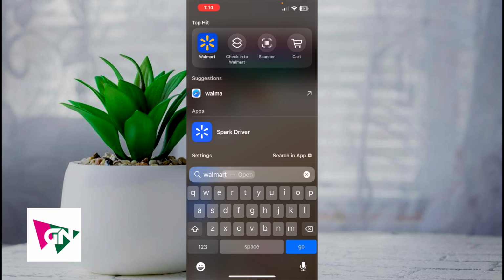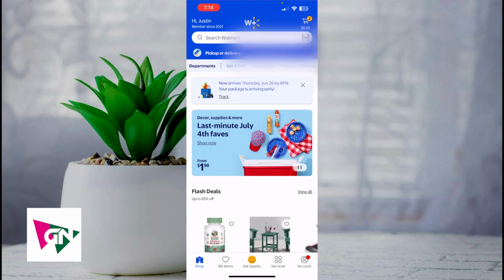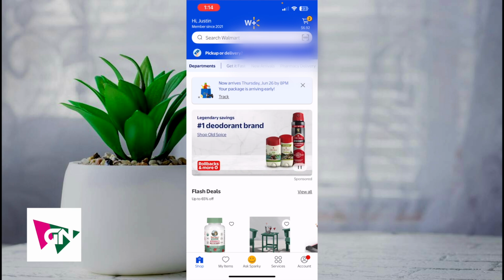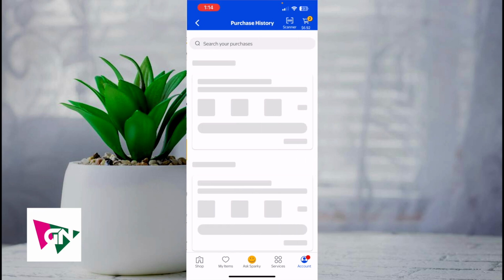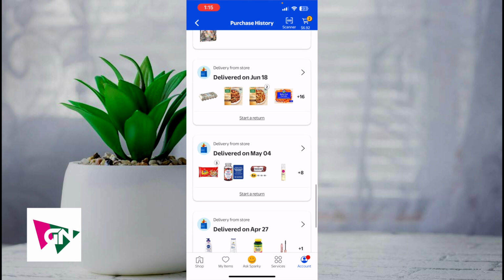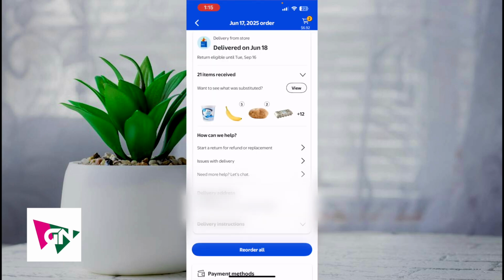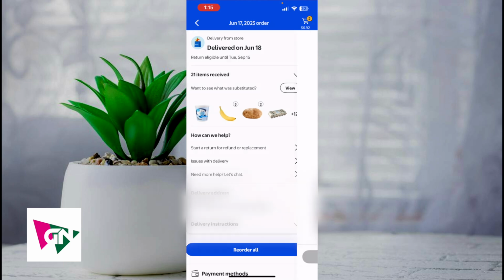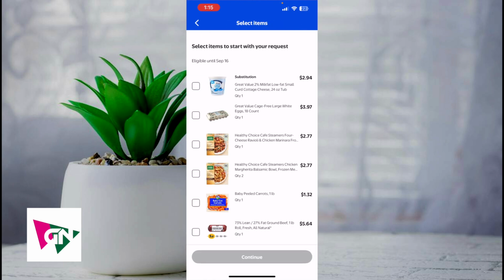How To Start A Refund On The Walmart App: Return Items Hassle‑Free!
Need to return something you bought from Walmart? This step‑by‑step guide shows you how to start a refund through the Walmart app in just a few taps. Learn how to locate your order, select the item, choose your refund method, and follow the return instructions. Whether it’s an online purchase or in‑store buy, this video makes the process quick and stress‑free. Watch now and get your refund started today!